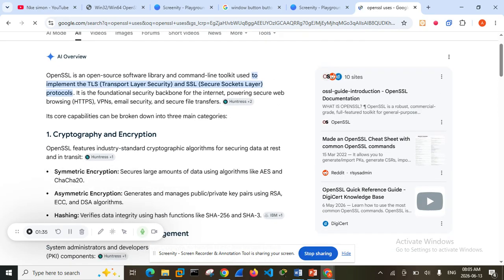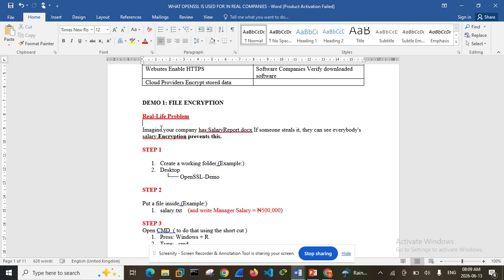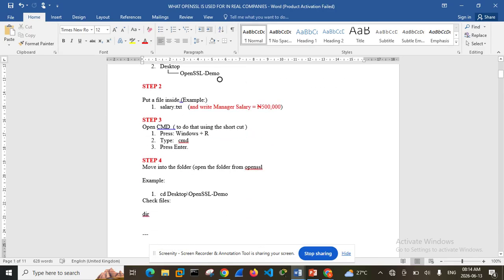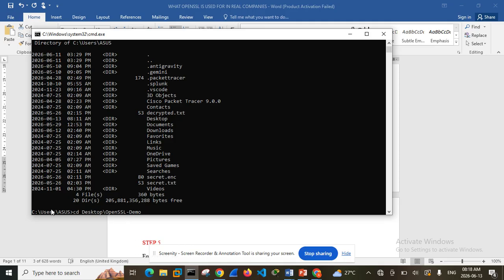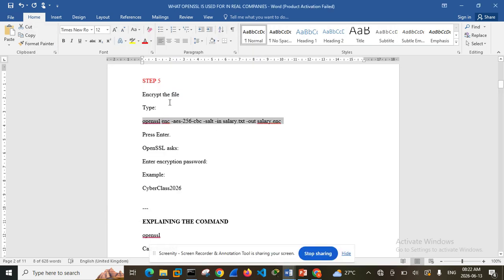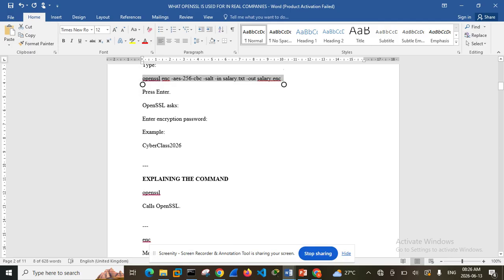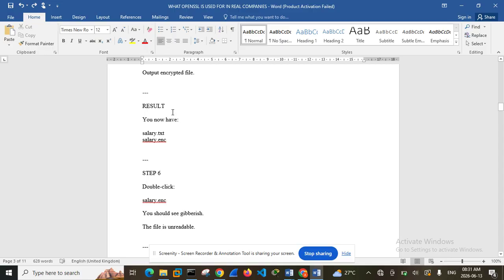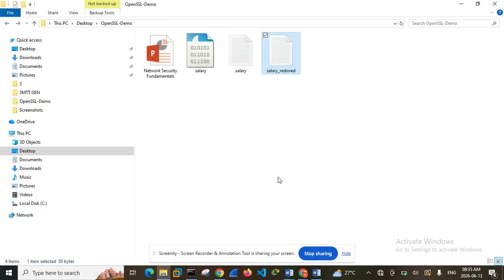Cryptography with openssl part 1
how to use Openssl with command prompt